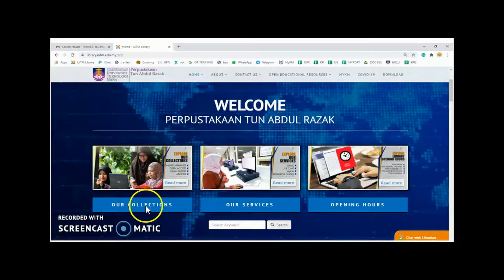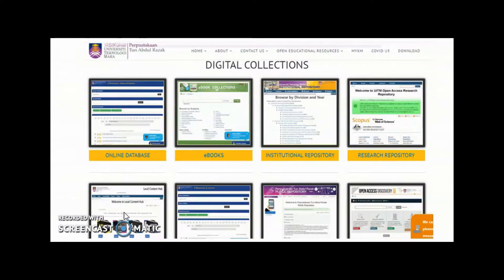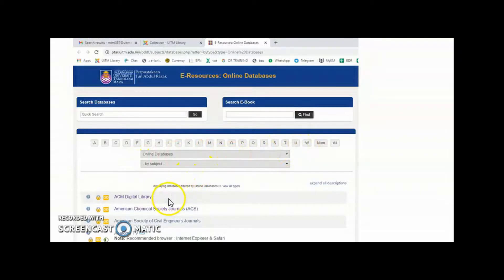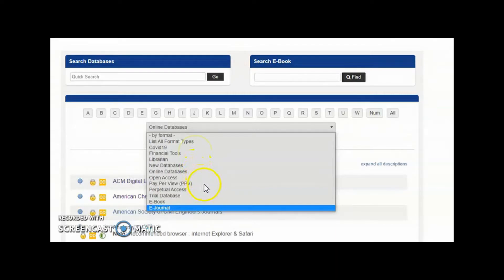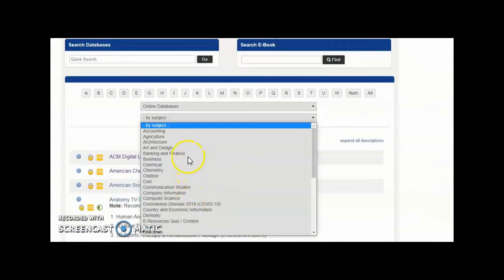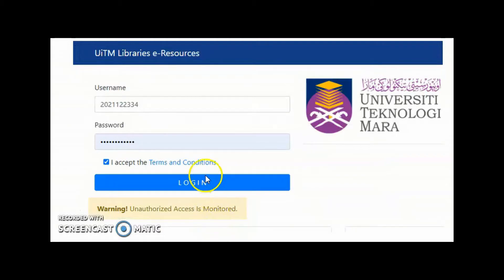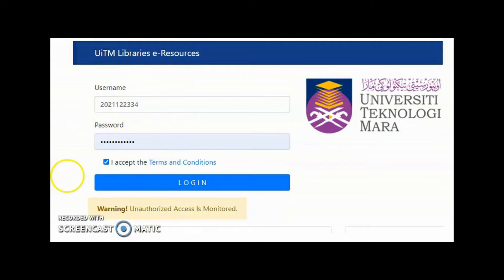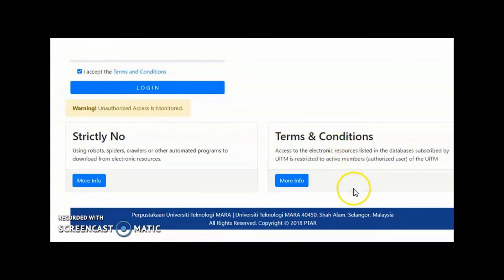How to use Online Database